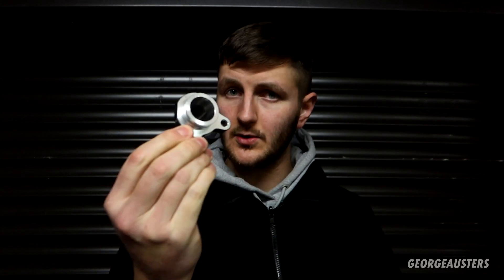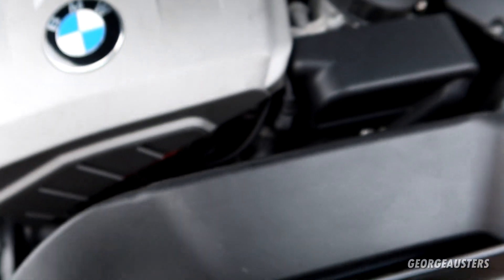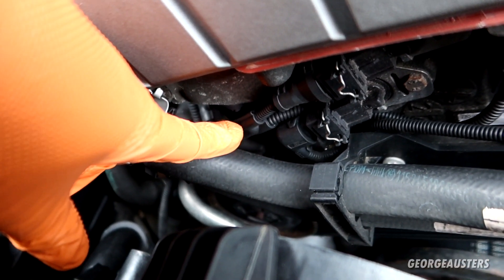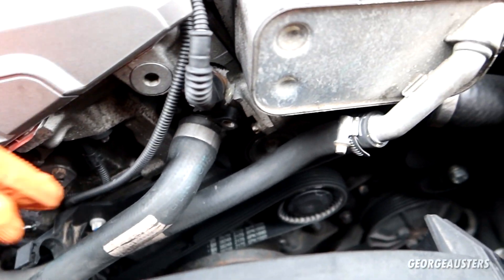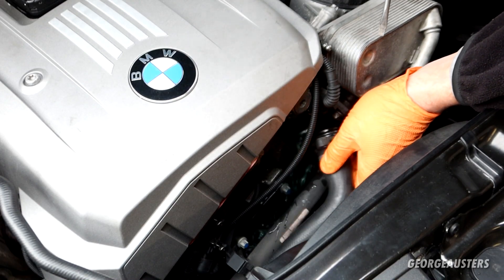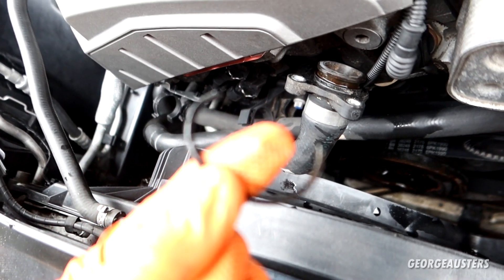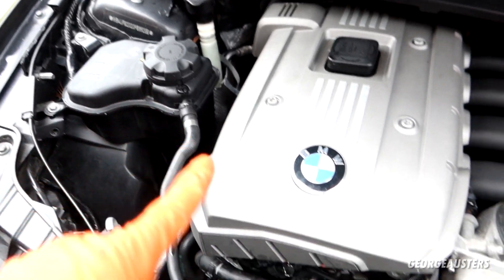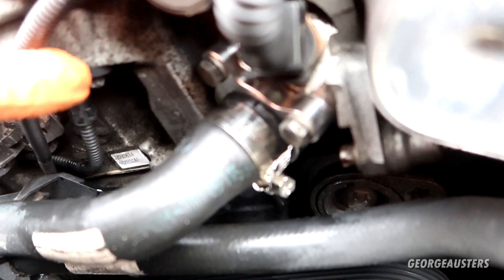BMW N52 Coolant Mickey Mouse Flange Replacement | Common Leak Fix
BMW N52 Coolant Flange Replacement | Common Leak Fix. Replace this part on your BMW before it's too late.